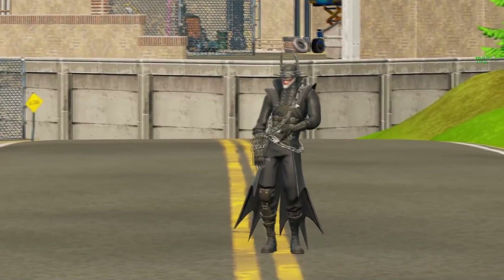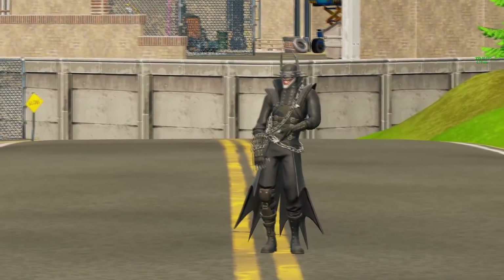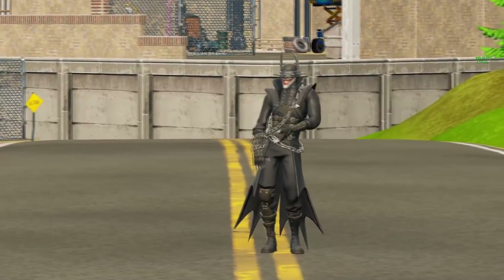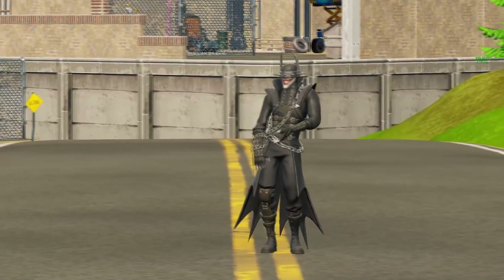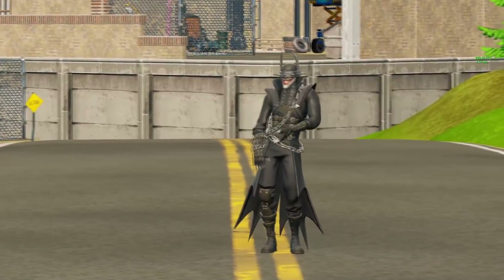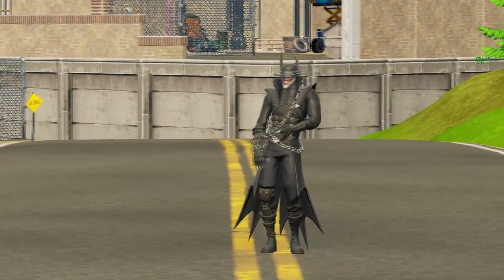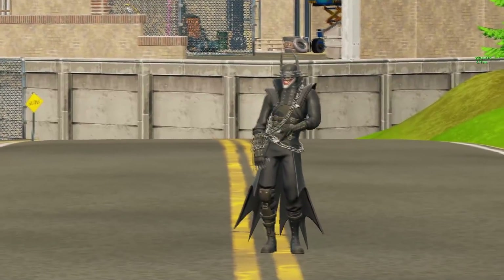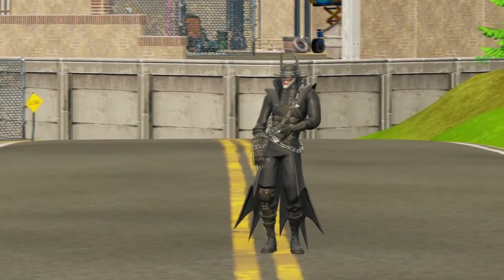20 *NEW* Fortnite Skin Combos In Season 8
20 *NEW* Fortnite Skin Combos In Season 8! In Today's Fortnite video we look at New Fortnite Skin Combos In Season 8! Every Combo On This List is Brand New, And Only Has Skins Released In Season 8! What Fortnite Skin Combo Is Your Favourite?

Can we hit 3,000 Likes on this Video?

Second Channel :  @KyroGaming1
Twitter 🐥 - KyroCentral
Instagram 📷 - KyroCentral
TikTok ⏳ - KyroCentral